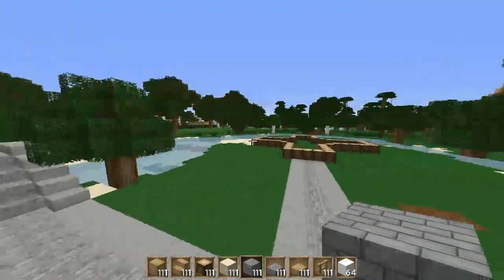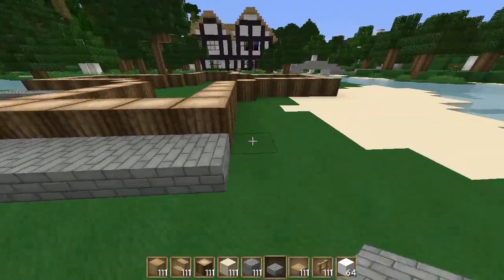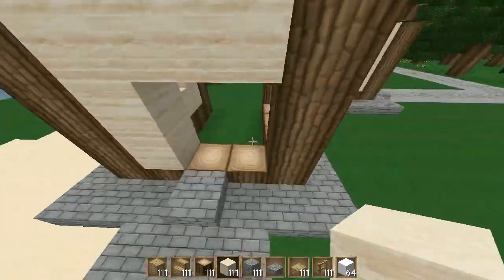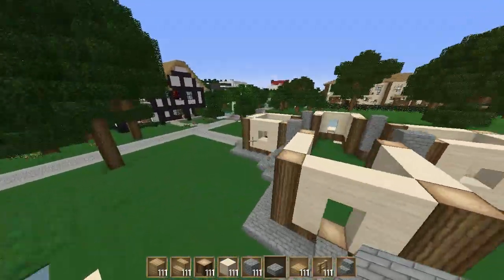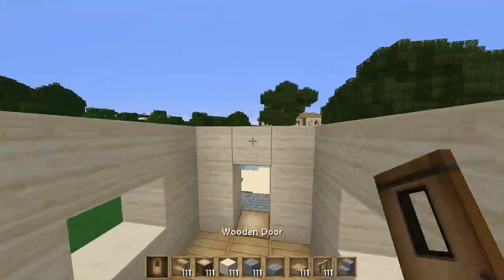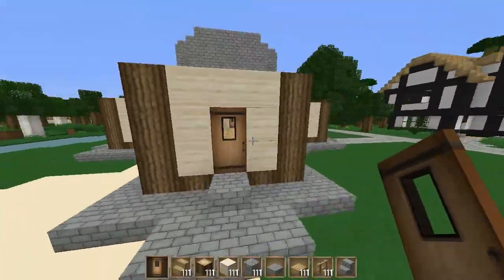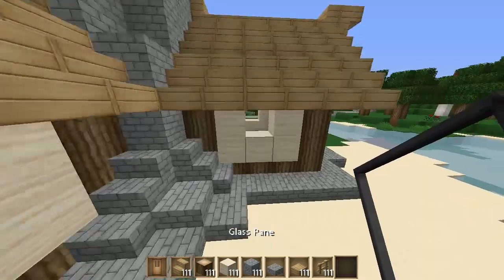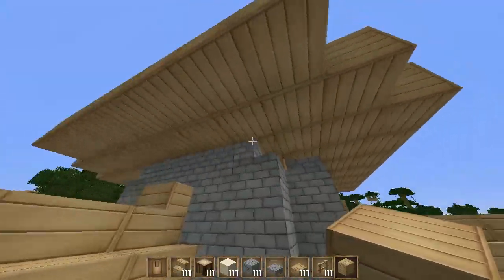Minecraft - How To Build A Windmill - Part 1 (Let's Build)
Minecraft - How To Build A Windmill! Today I'm going to be showing how to build a nice and easy Minecraft Windmill for Minecraft. The Minecraft Windmill will look great in your houses and so much better than the standard Minecraft Windmills you are used too. This Minecraft Windmill will also work for all versions of Minecraft such as XBOX, PS4, PS3, Pocket Edition & PC. This is going to new series where I am going to be showing tutorials on how to build alot of nice & cool things around your house in Minecraft just like this Minecraft Windmill. All of the episodes in this tutorial series will be quick and easy tutorials and all the builds will still look great in your Minecraft Houses. If you have any questions about this Minecraft Windmill tutorial or have a Minecraft Windmill design of your own please feel free to put it in the comment section down below. Also I would like to give a Big thank you to Epica for working with me with this Minecraft Windmill Design. I hope you enjoy the tutorial of Minecraft - How To Build A Windmill   :)

.:My Info:.

Title ► Minecraft - How To Build A Windmill

Thanks for all your support on this Minecraft - How To Make A Windmill. Rating the video and leaving a comment is always appreciated!